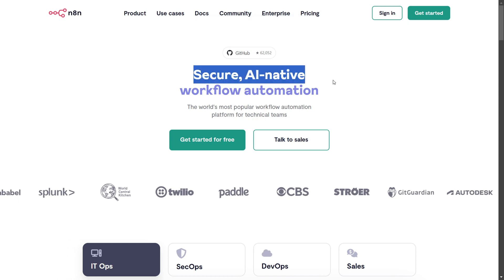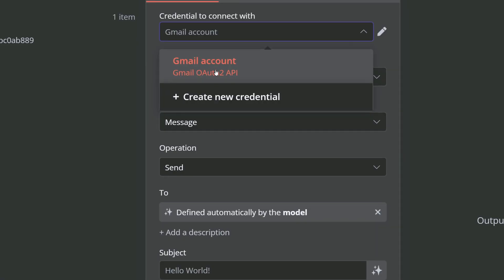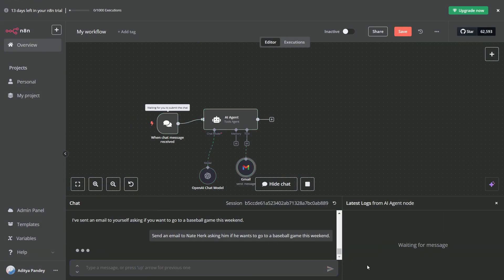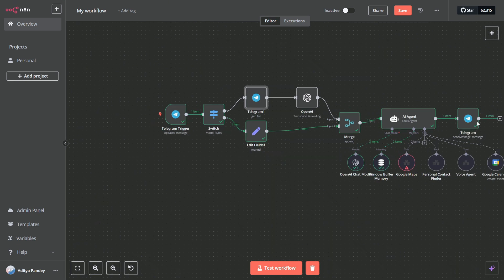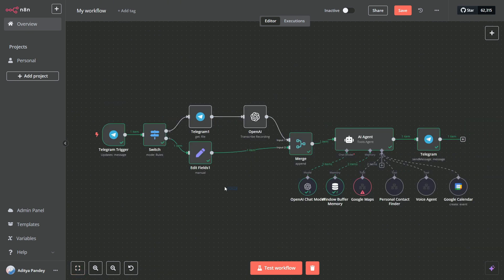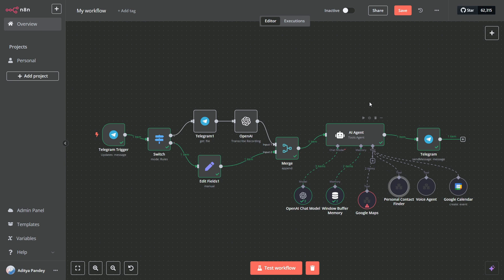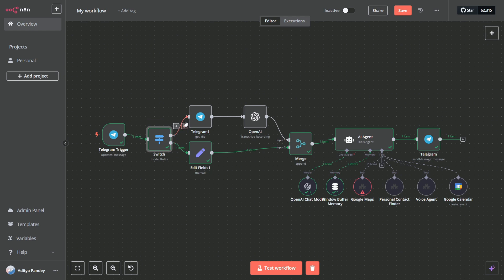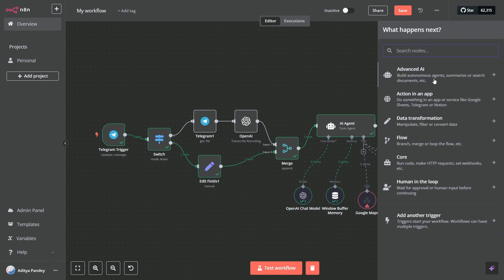n8n AI Agent: Lets build AI Agents without Coding (for Beginners)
We will create a simple AI Agent in n8n without needing to write ANY code and easy to follow steps.

Timeline:
0:00 - 0:36 Introduction
0:36 - 3:22 Setup Email Automation in n8n
3:22 - 4:11 Create a Booking system for a restaurant
4:11 - 5:14 Booking System Automation
5:14 - 8:24 More Details & Examples
8:24 - 9:34 Tips for better AI Workflow

Top AI Image & Video & Audio tools we Recommend